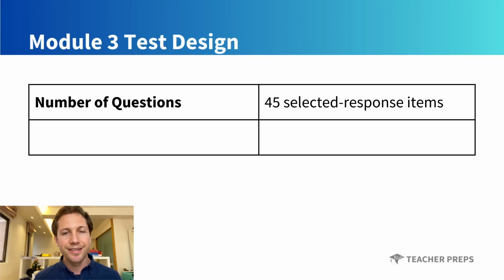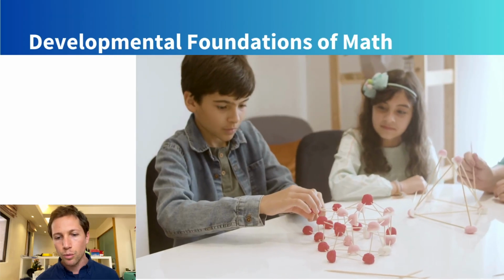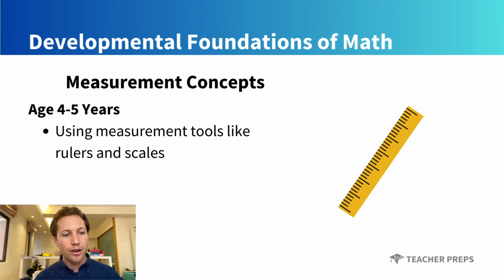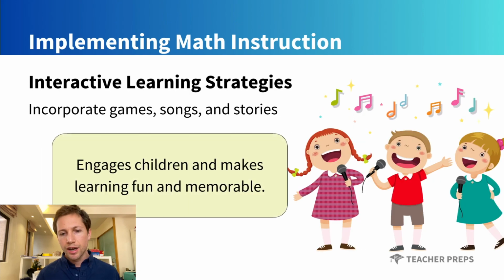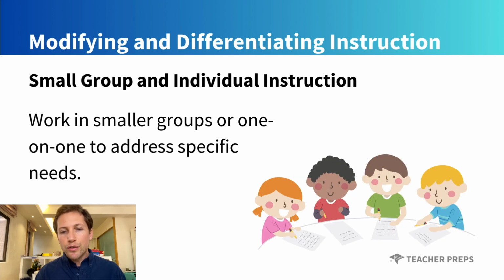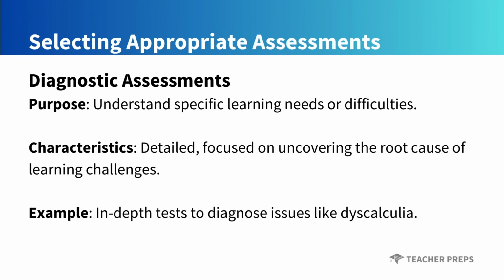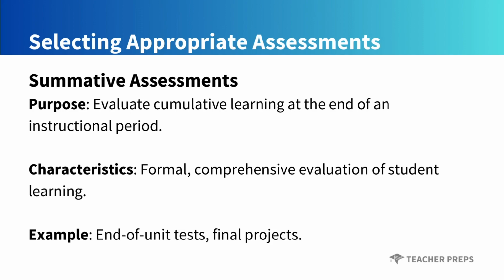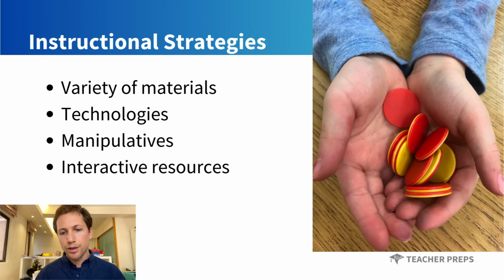PreK-4 PECT Exam, Module 3 Test Prep